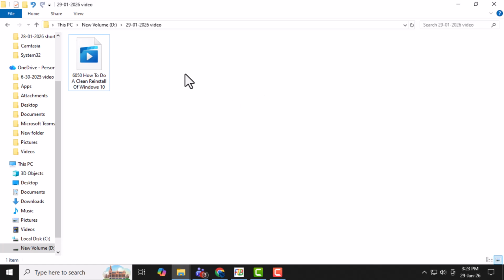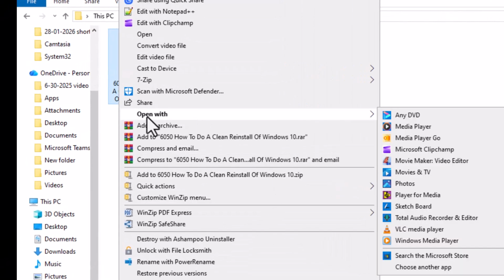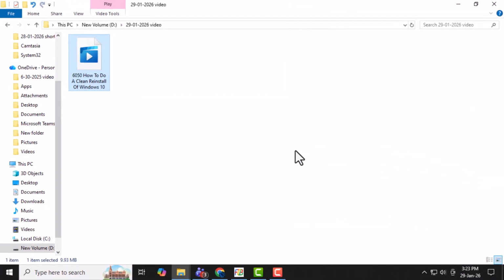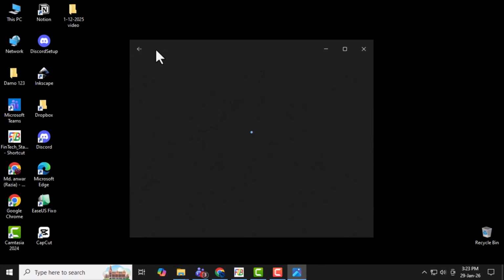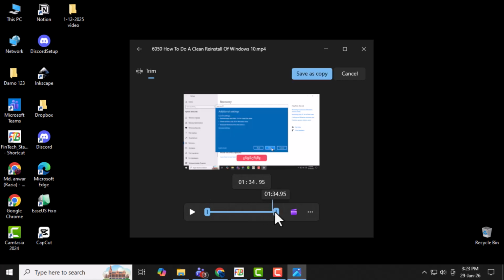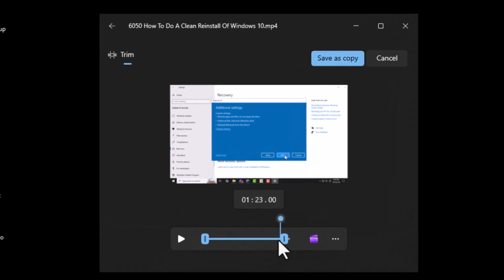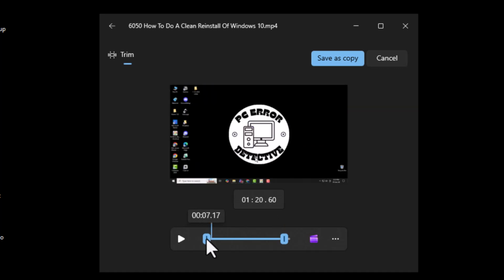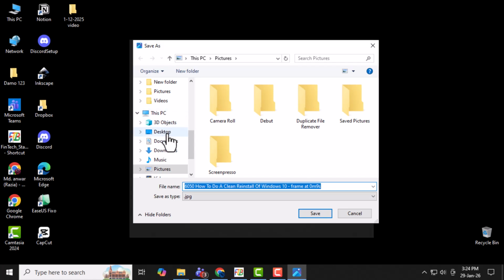How to Edit Video on PC on Windows 10 | Trim Videos with Built-in Tools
📝 Learn how to edit video on PC on Windows 10 using the free, built-in tools you already have. This tutorial is perfect for quick trims and cuts without downloading any extra software. We'll guide you through the simple process of using the Windows Photos app to remove unwanted footage from the start or end of your clips. Follow our step-by-step instructions to master basic video editing directly on your Windows 10 computer. Save time and keep your original file safe while creating a new, trimmed version of your video.

⏱️ -- TIMESTAMPS --
0:00 - Introduction to Built-in Video Editing
0:15 - Step 1: Locate and Right-Click Your Video File
0:22 - Step 2: Click "Open With"
0:30 - Step 3: Select the "Photos" App
0:40 - Step 4: Click "Trim Video" Tool
0:49 - Step 5: Drag Start Slider to Trim Beginning
0:56 - Step 6: Drag End Slider to Trim Ending
1:06 - Step 7: Click "Save As" to Create New File
1:14 - Step 8: Choose Location and Save